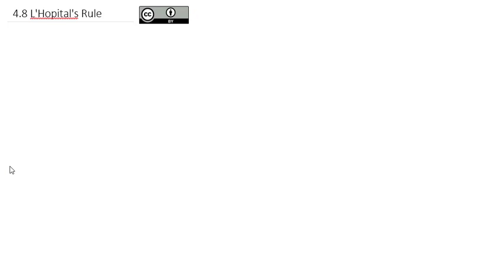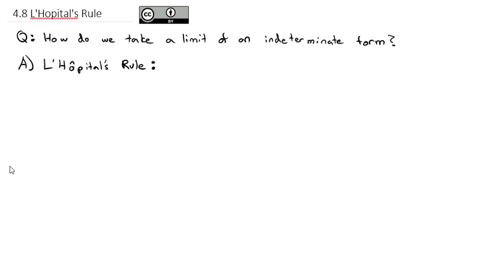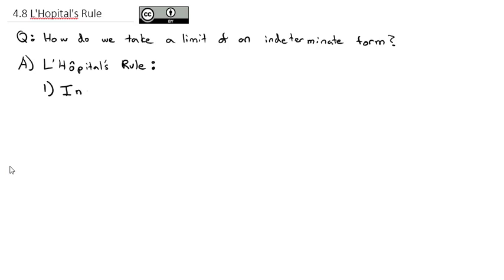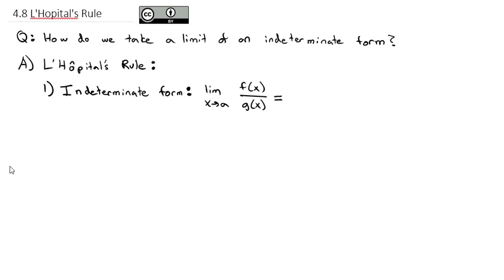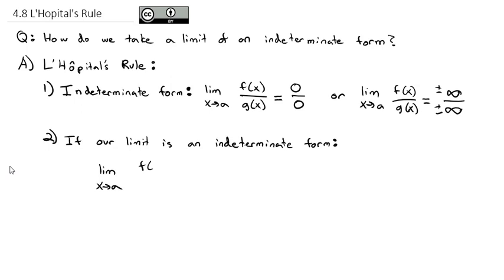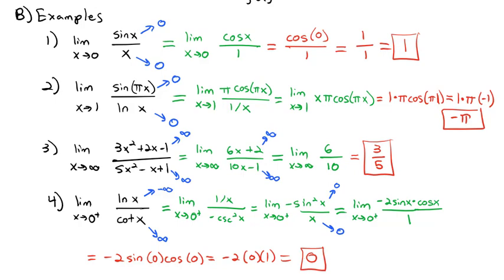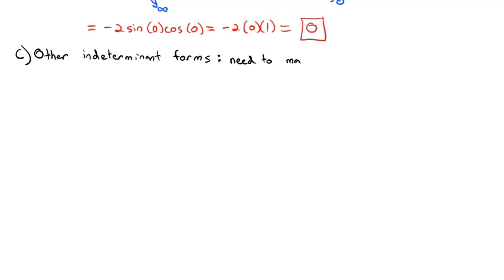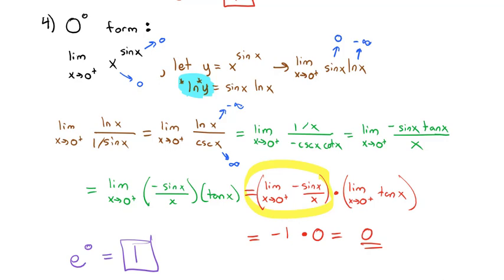4.8 L'Hopital's Rule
Taking limits of indeterminate forms